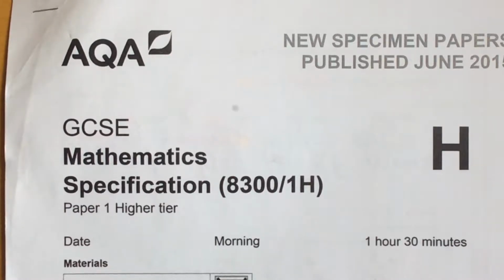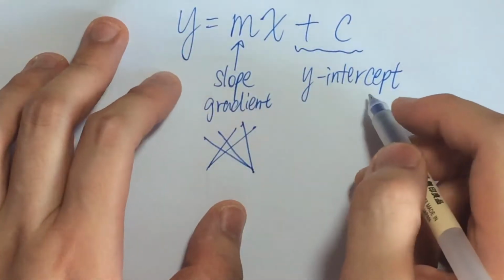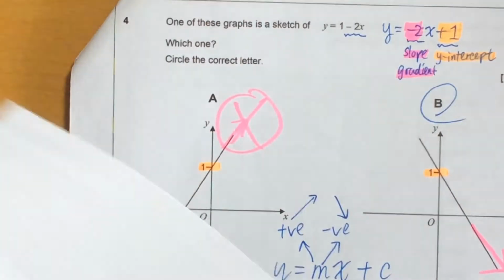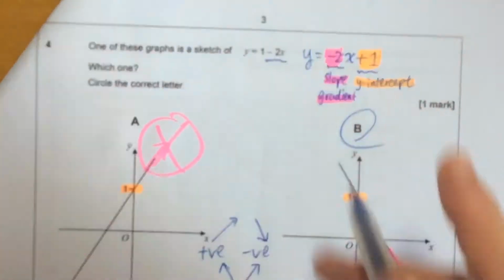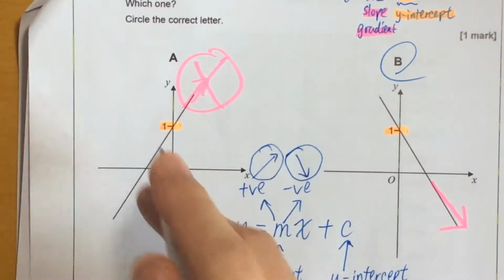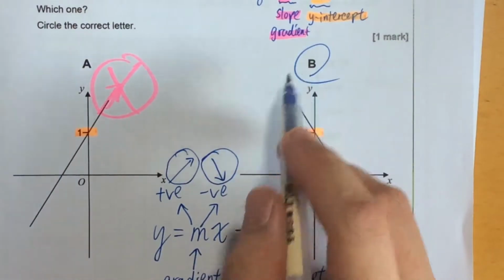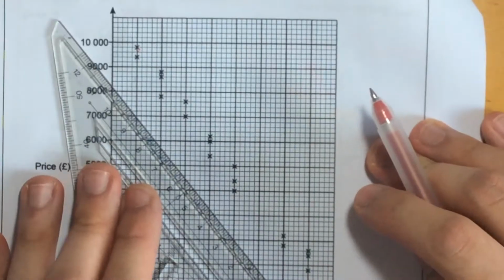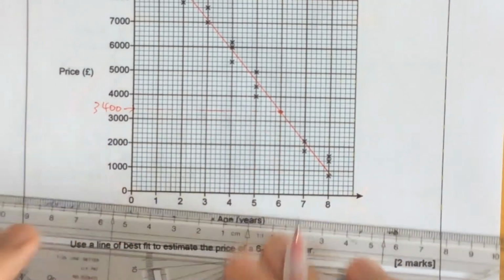[AQA] GCSE Maths (8300) Specimen Paper Paper 1 Q.4-5